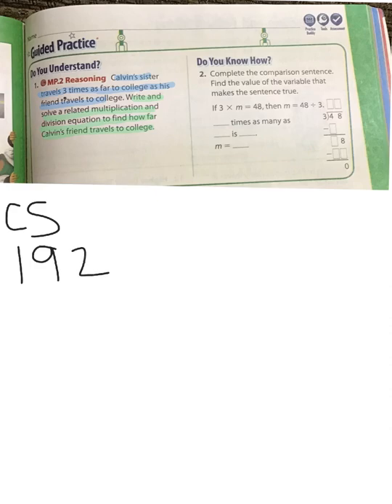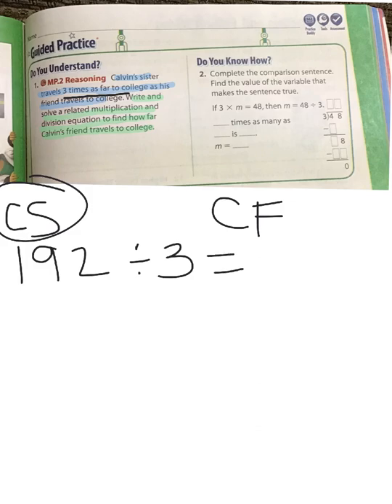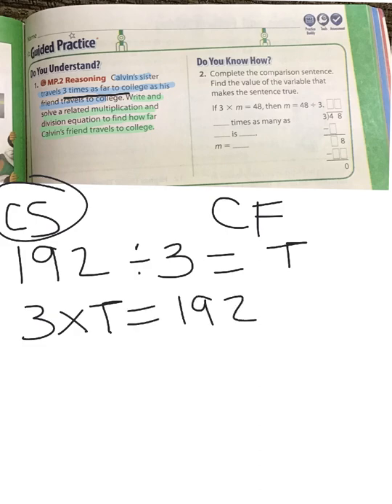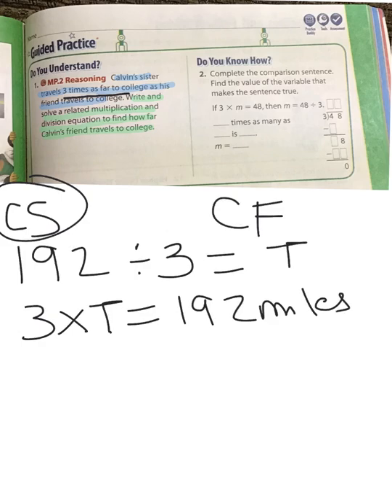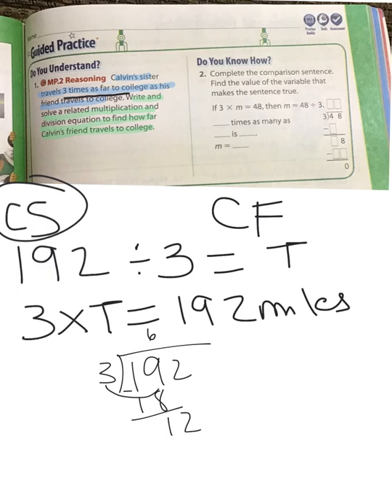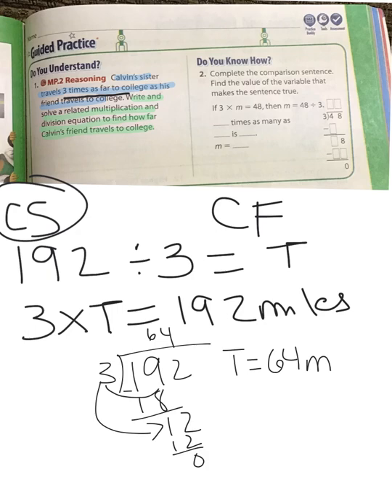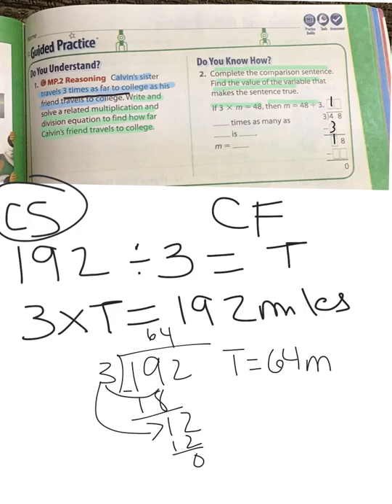6.2 Comparison Problems